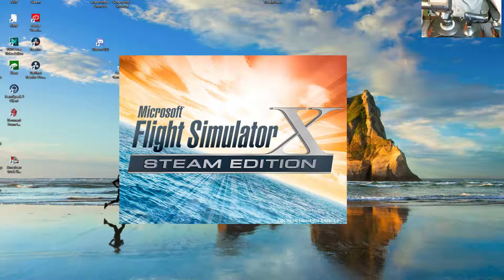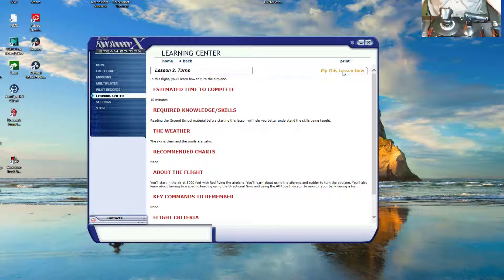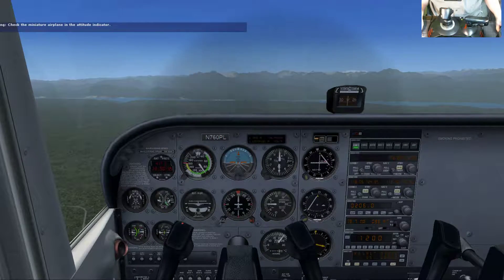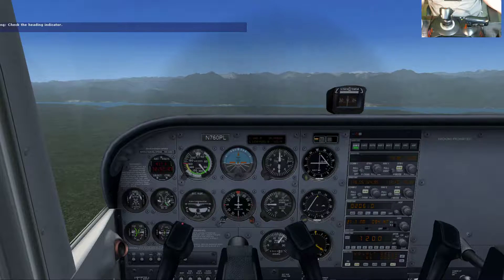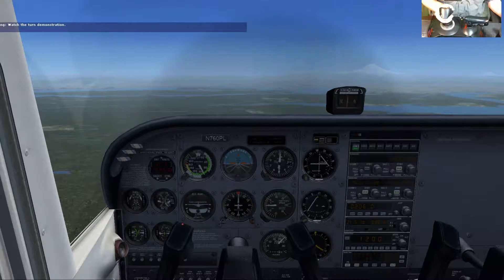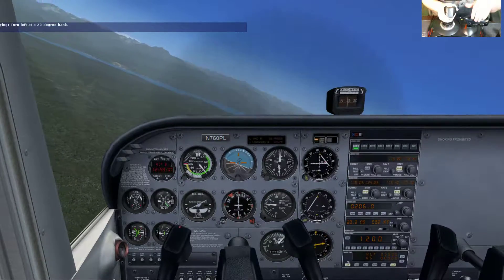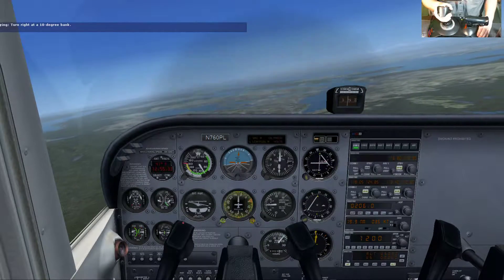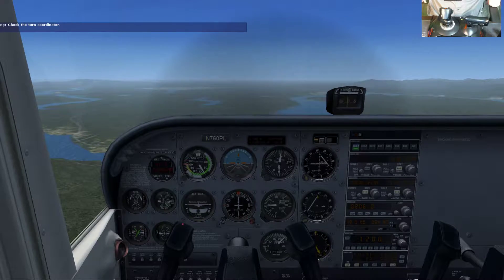Turns, Learning to Fly FSX Steam Edition Lesson #002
Hey Guys I did 7 years in the Navy as a Master at Arms. After 7 years doing Military Law Enforcement I was medically retired and I now do content creation full time. Please use the links below to help this Disabled Veteran get the equipment needed to bring you better content.

4 Free books on Audible